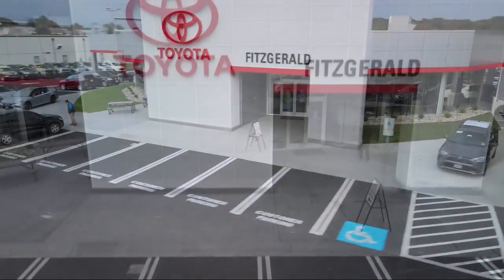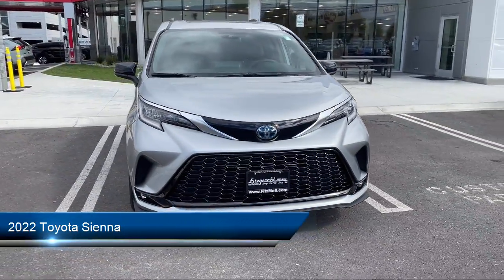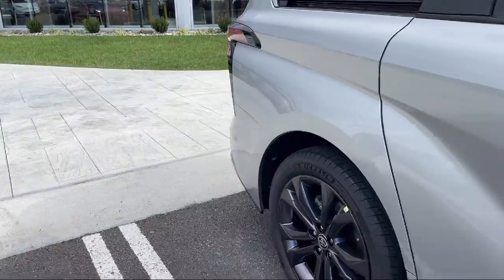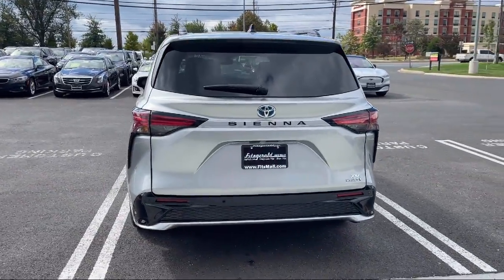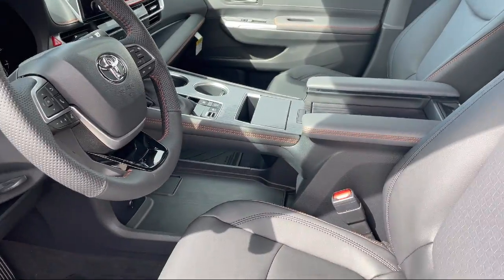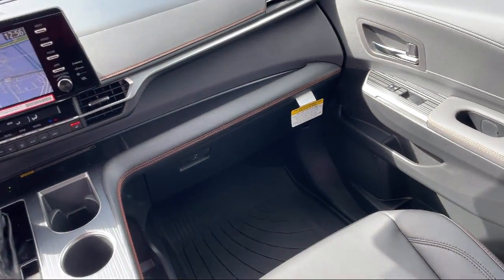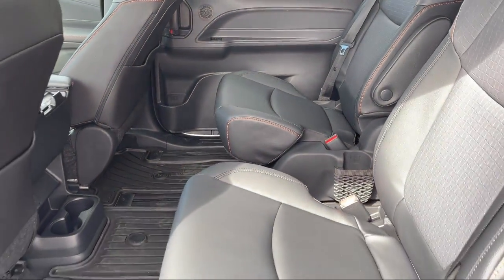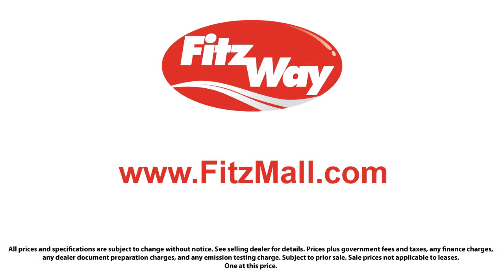2022 Toyota Sienna XSE FWD 7-Passenger (Natl)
2022 Toyota Sienna XSE FWD 7-Passenger (Natl) - Stock Number: EP33900 - VIN: 5TDDRKEC5NS133900.